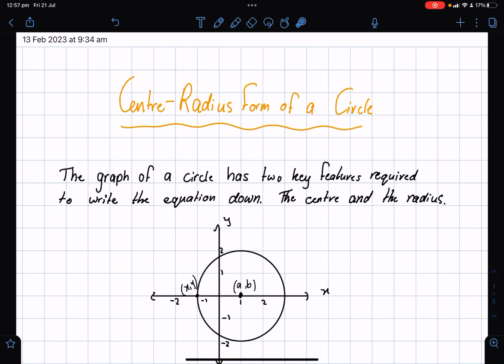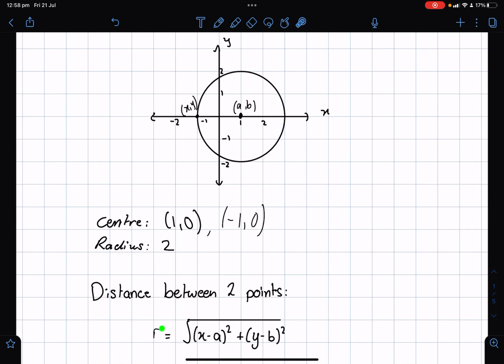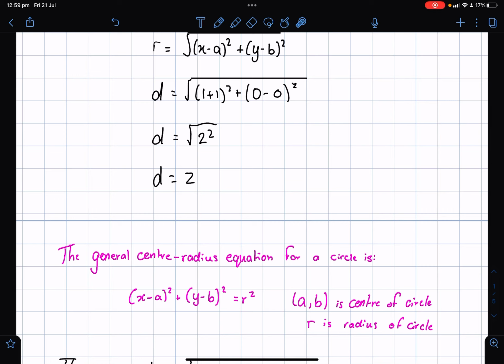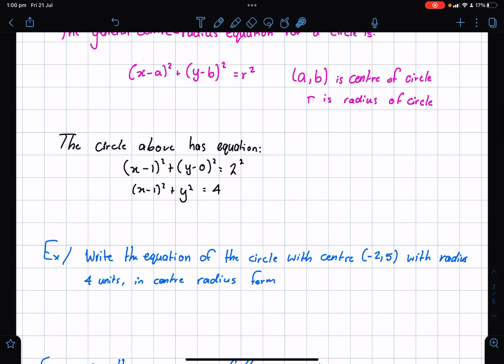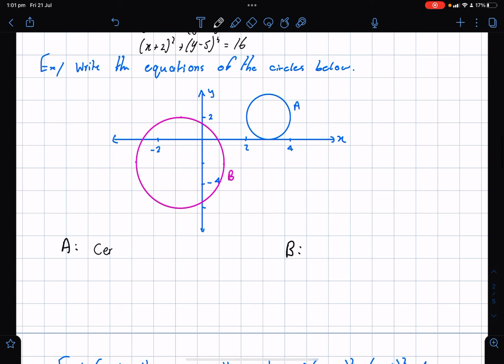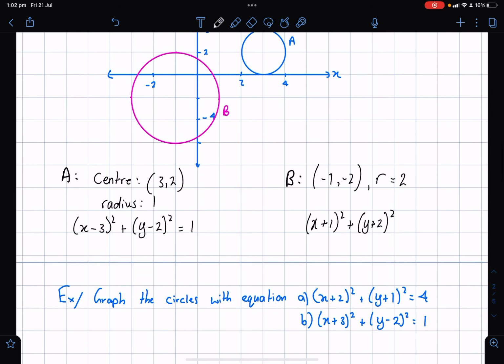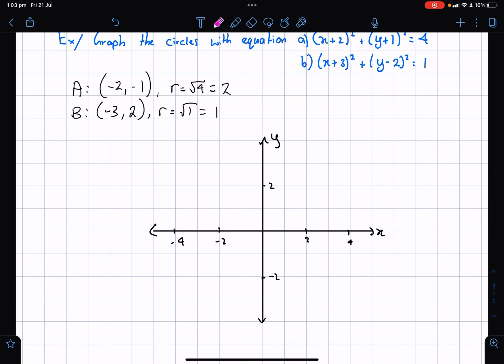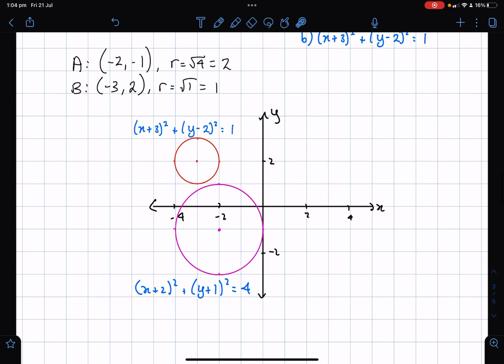Centre-Radius Form of a Circle